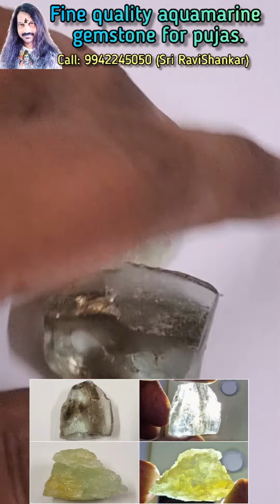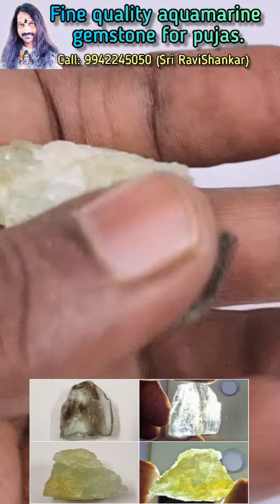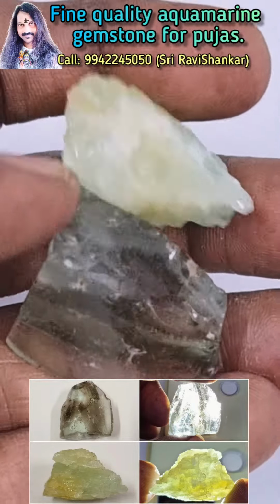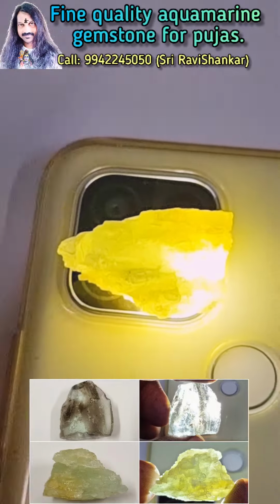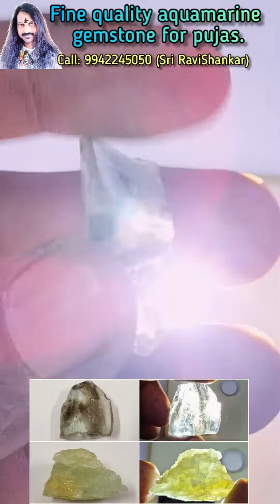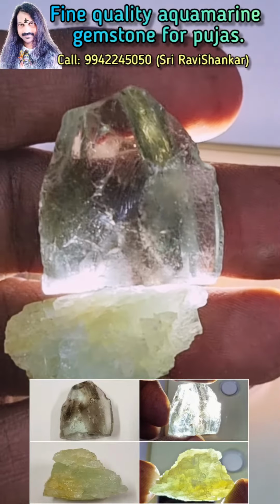Fine quality aquamarine gemstone for pujas.